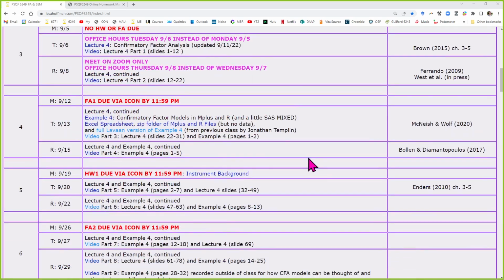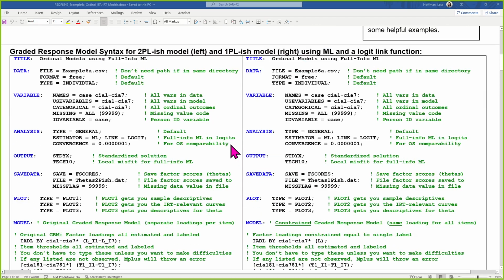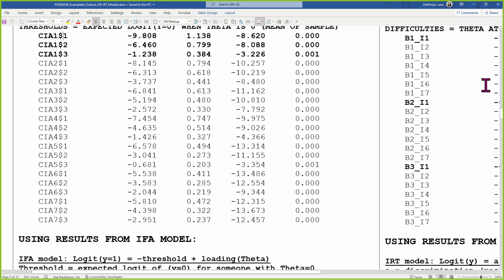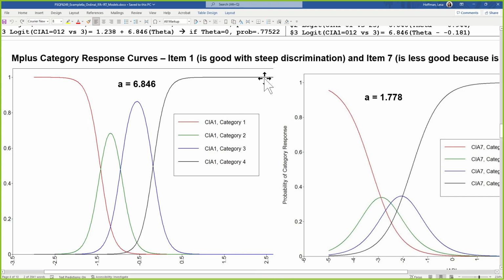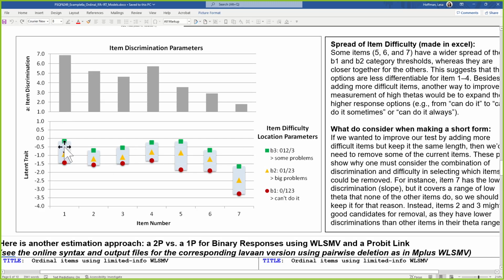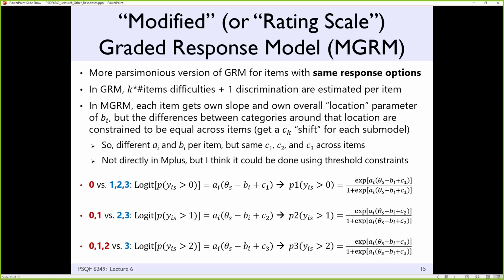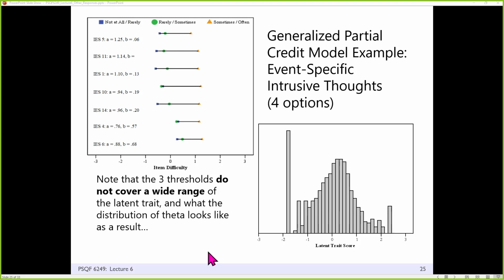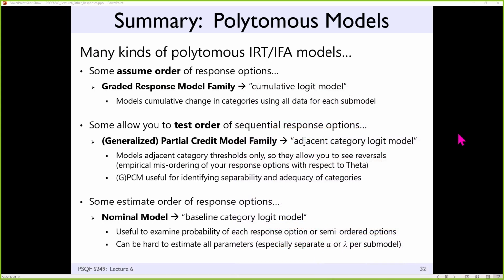PSQF6249_Lecture6_Example6a_Part3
Lecture 6 (slides 15-33) and Example 6a (pages 4-10)